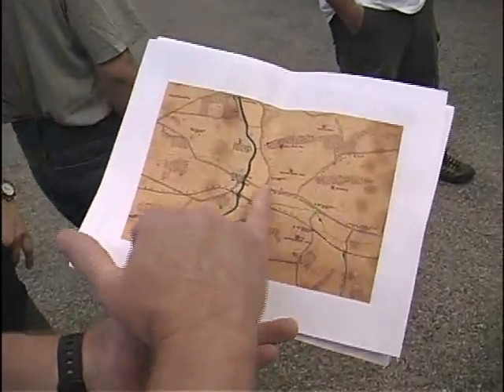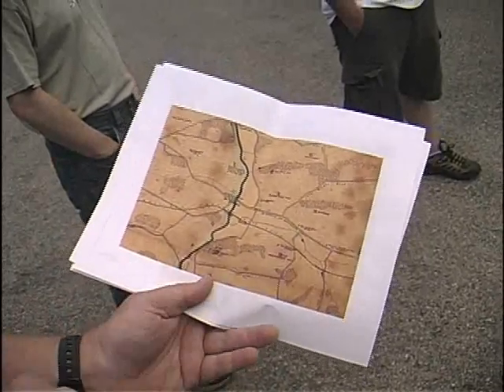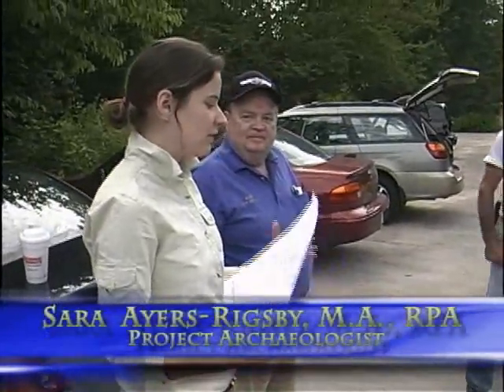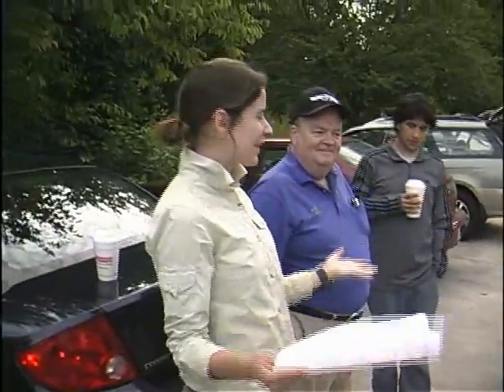1-Opening Brandywine.wmv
Part 1 SPHRG Brandywine Battlefield Hunt with Archaeologists in Chadds Ford, PA